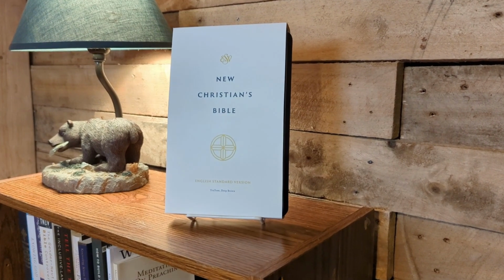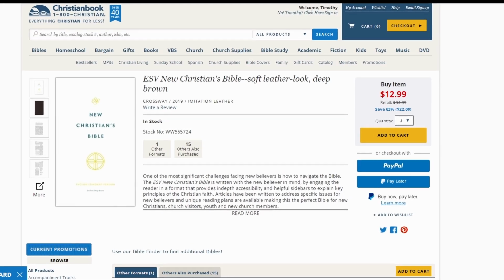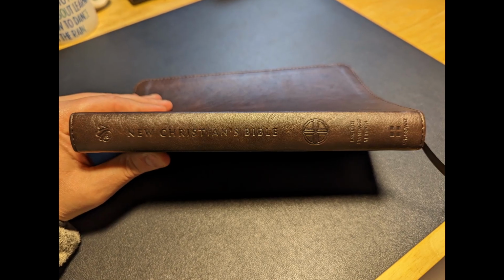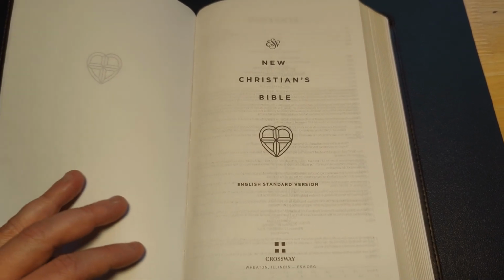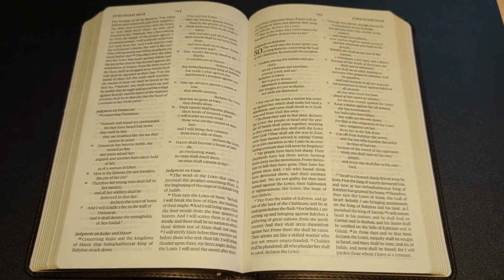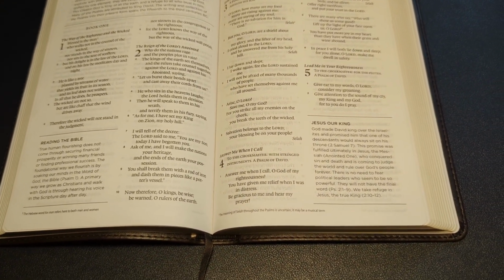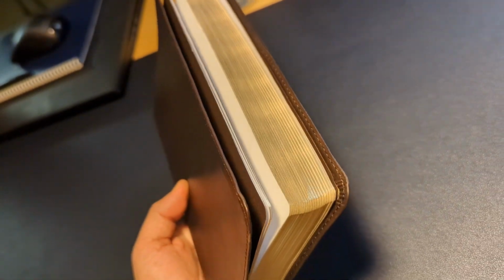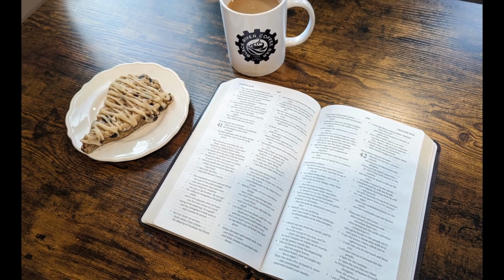ESV New Christian's Bible BIBLE REVIEW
Product Description:
One of the most significant challenges facing new believers is how to navigate the Bible. The ESV New Christian's Bible is written with the new believer in mind, by engaging the reader in a format that provides indepth accessibility and helpful sidebars to explain key principles of the Christian faith. Articles have been written to address specific issues for new believers and unique reading plans are available making this the perfect Bible for new Christians, church visitors, youth and new church members.

Features:
40 sidebars connect core Christian beliefs to key Bible passages, including worship, forgiveness, prayer, baptism, followship, and more.
Introductions to each book of the Bible
30-day and 1-year reading plans
Concordance and dictionary
Smyth-sewn binding
Double-column format
8.5-point type
4 articles titled:
"What Is The Bible?"
"How to Read the Bible"
"Where Do I Start?"
"Further Helps"